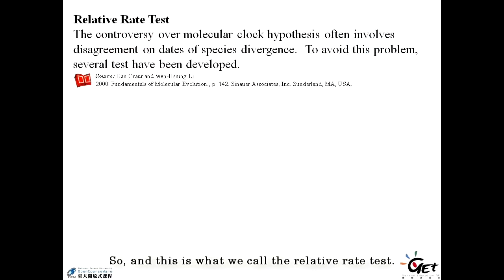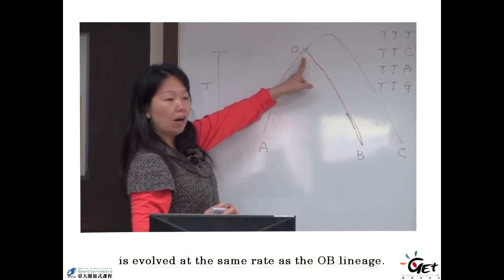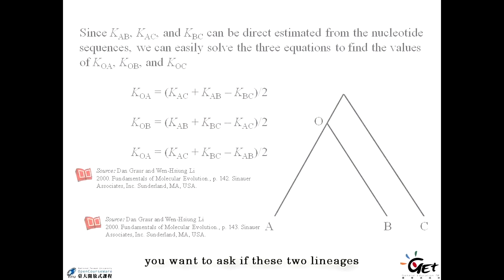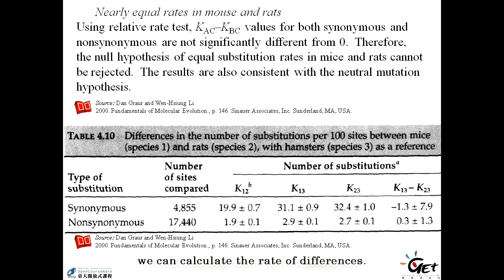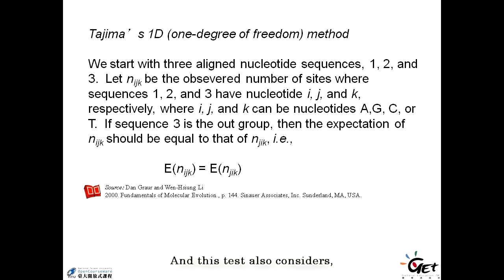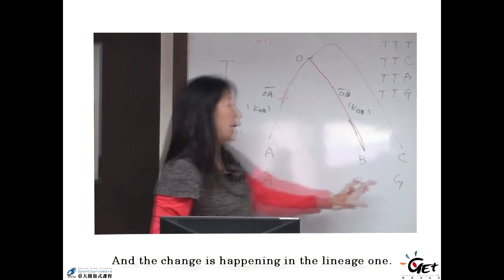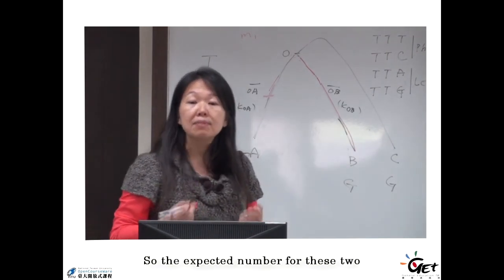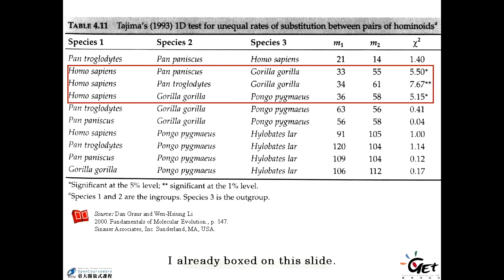分子演化 Molecular Evolution CH 5. RATE AND PATTERNS OF NUCLEOTIDE SUBSTITUTION - Part9 / CHAU-TI TING